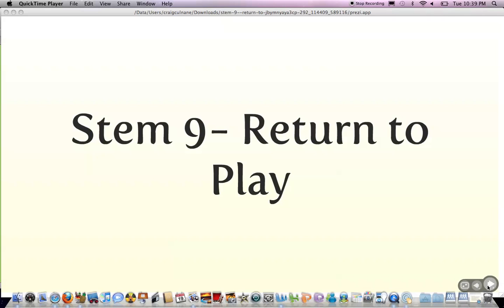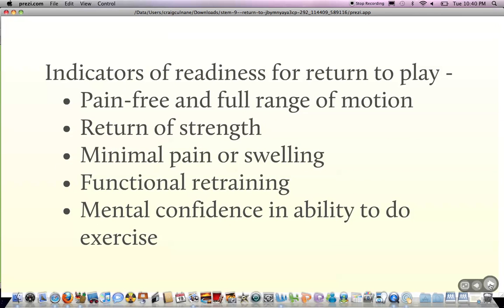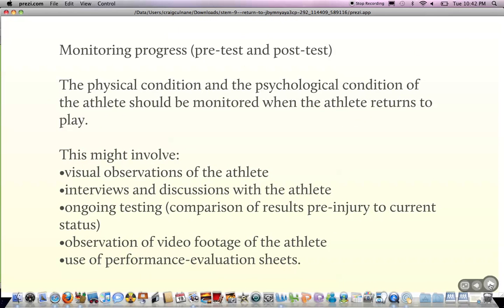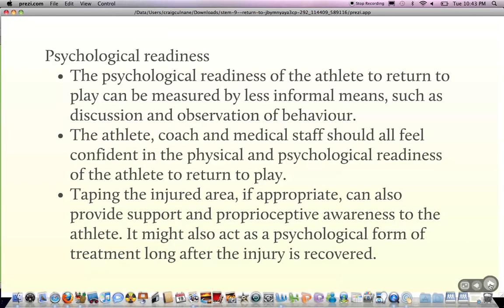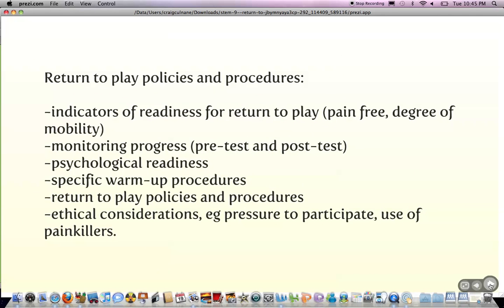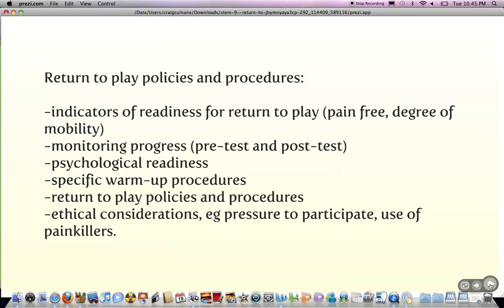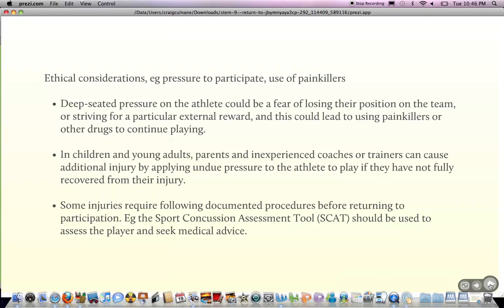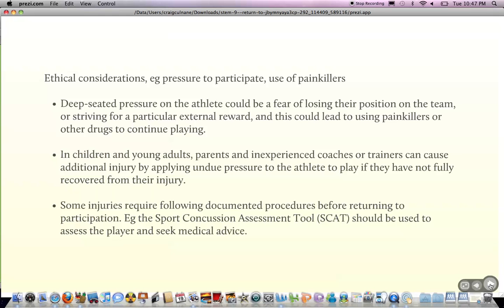Pre reading 9 Stem 9